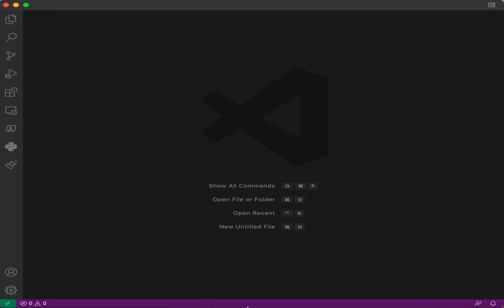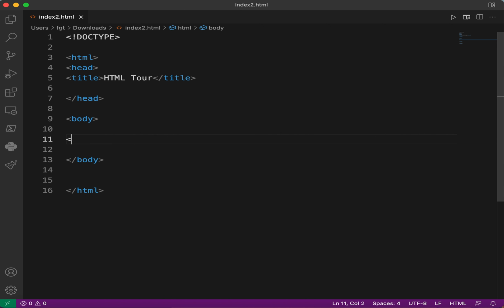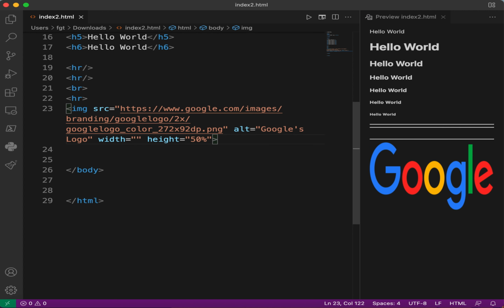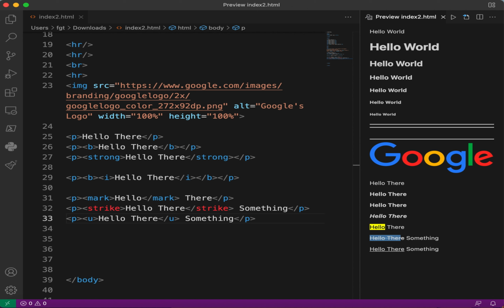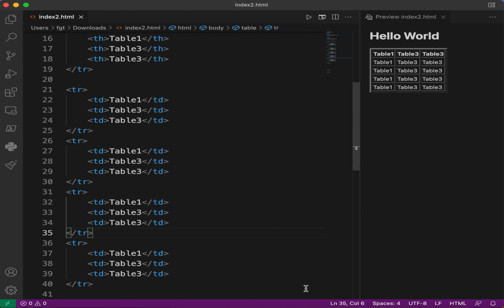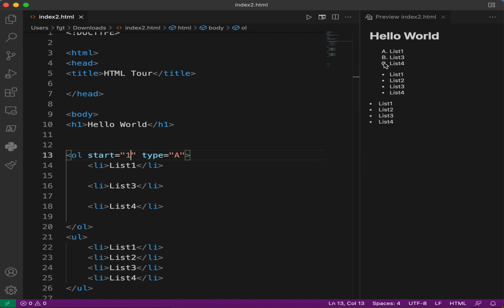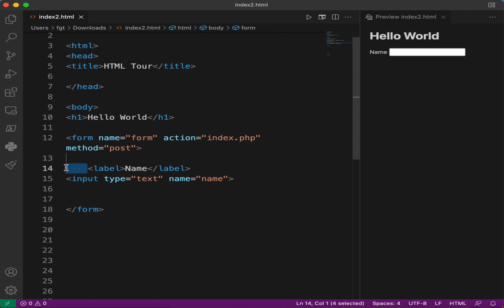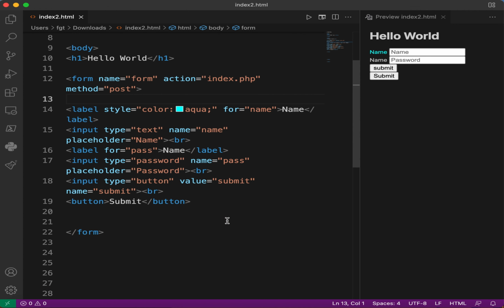HTML tutorial for beginners | Learn HTML5 | Web development Course | Lesson 1